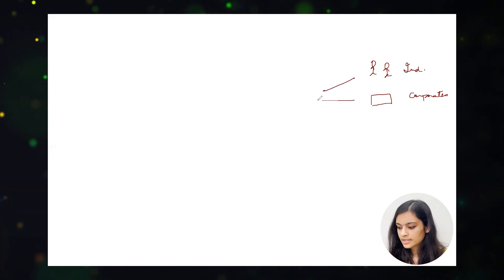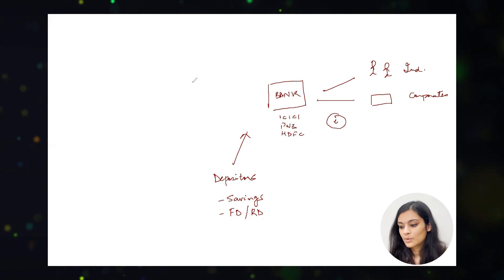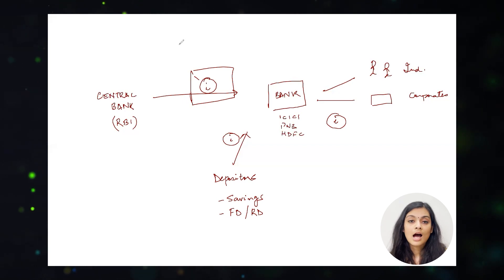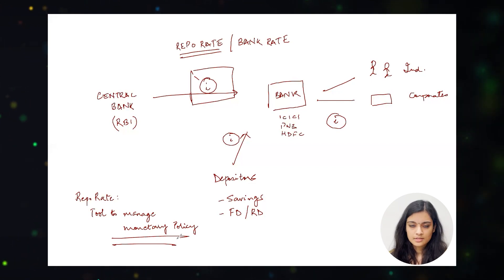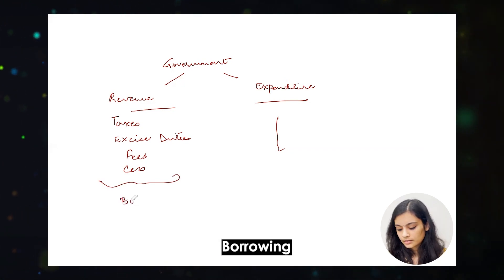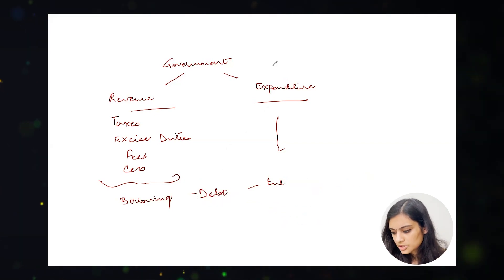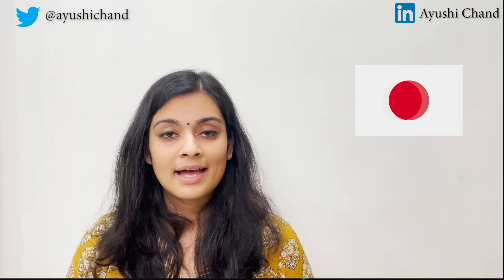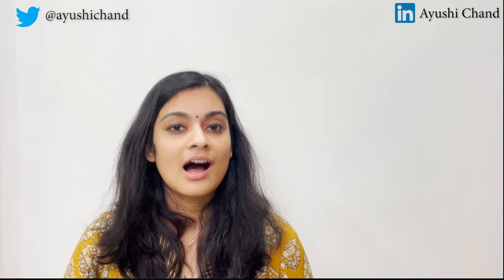Interest Rate and Debt Explained | Economic Concepts you should know (Part 4) | Ayushi Chand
In this mini-series on Everyday Economic Concepts, we discuss 'Interest Rate':

At an individual level - how we earn interest and how we pay interest
At a banking level - how banks function and earn profits
At an economy level - how the Central Bank uses interest rate to manage inflation and growth

We also discuss the Debt and Debt-t0-GDP ratio, and how it acts as an indicator of the stability of any economy, thus, affecting the investor confidence and foreign relations of a country.

Watch this video till the end to understand the concept of 'Interest Rate' and 'Debt' and how these affect the macroeconomic fundamentals of a country.

1:31 What is interest rate?
2:09 Borrowing at a macro level
3:23 Banking system explained
5:30 REPO Rate - tool to manage inflation and growth
7:47 How Monetary Policy works?
11:08 How is Repo Rate decided?
11:58 Government Budget explained
14:18 Debt to GDP Ratio and its impact
17:17 Can we print more money?
18:01 EXERCISE for YOU
18:30 Case Study on India

Ayushi Chand is an Indian Economic Service (IES) officer, working with the Central Government of India (Ministry of Finance). She has over 6.5 years of work experience in the fields of finance and public policy.